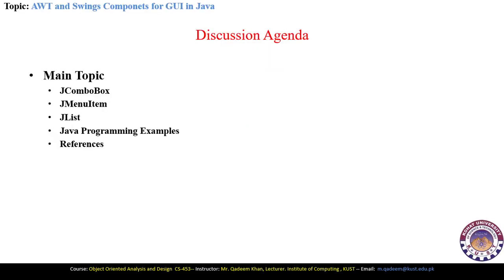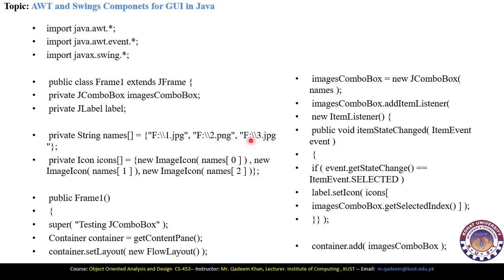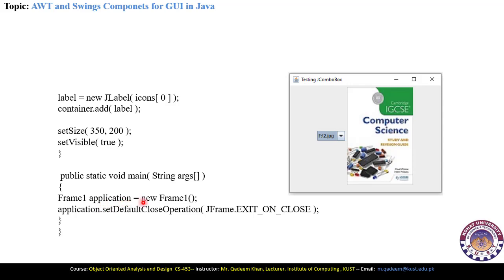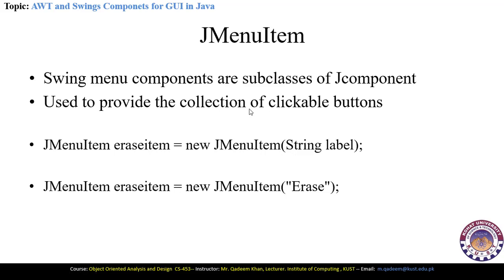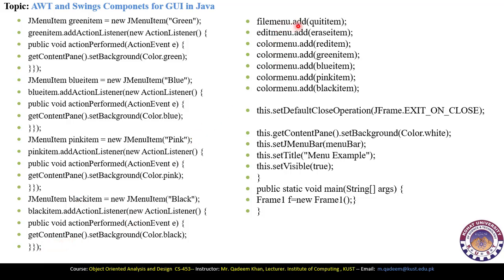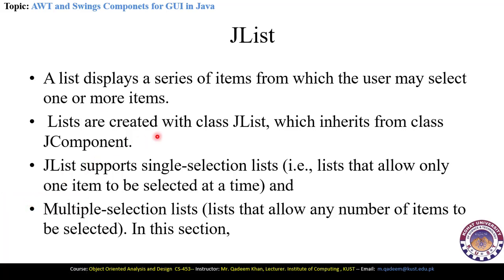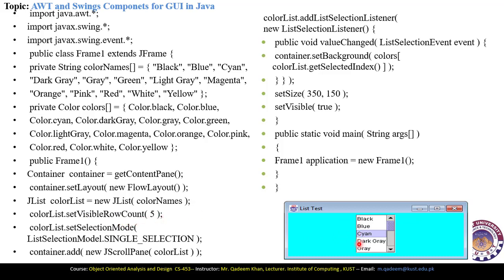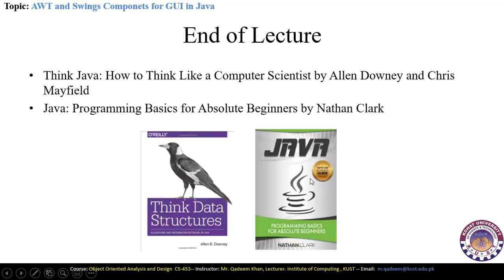AWT and Swings Components for GUI Part 4